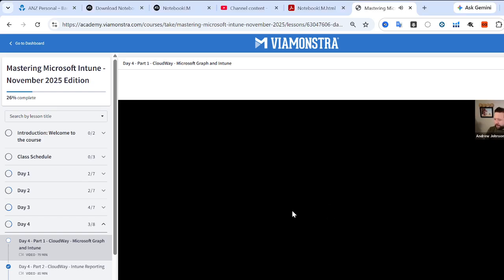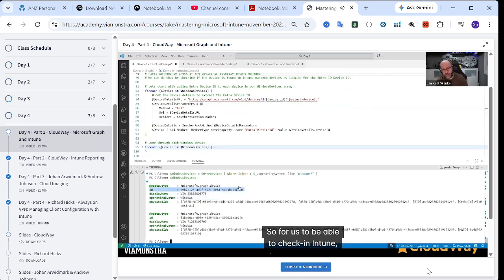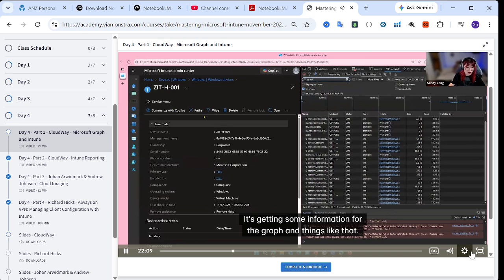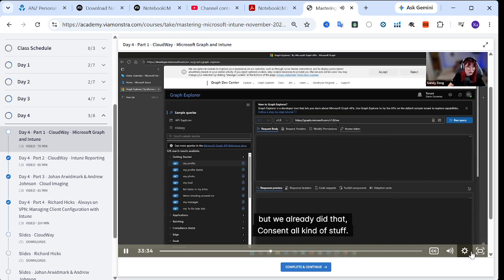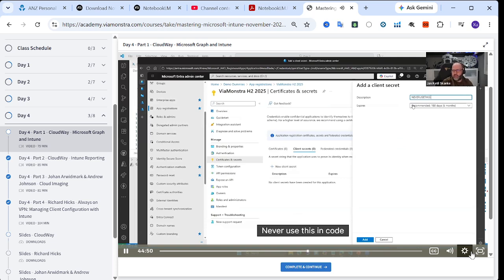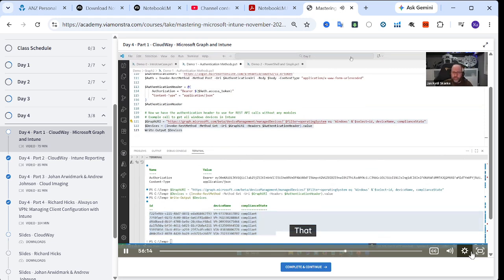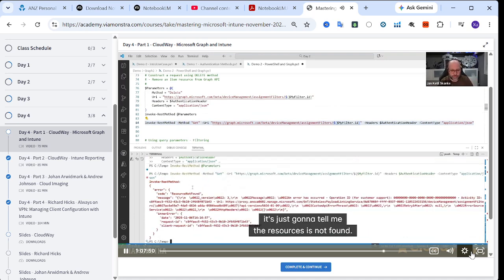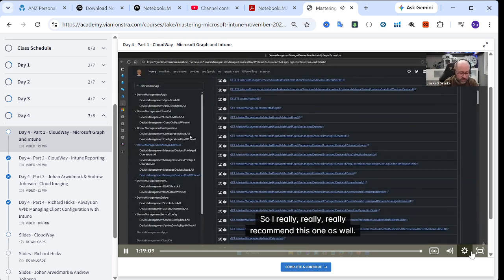Master Intune Day4 Part1